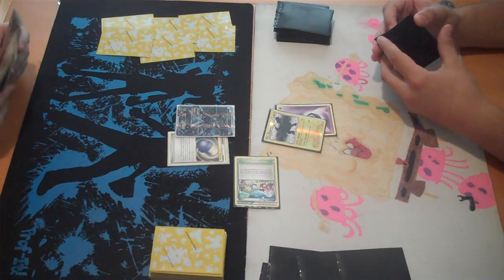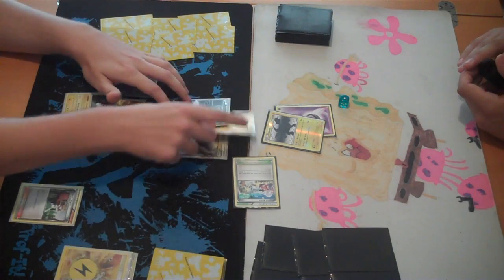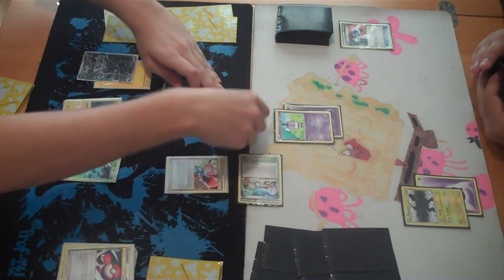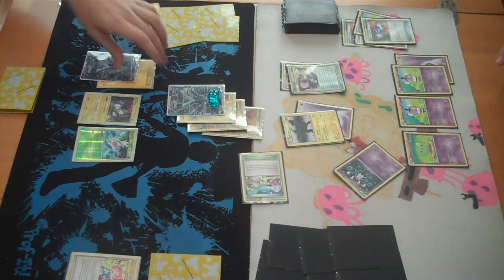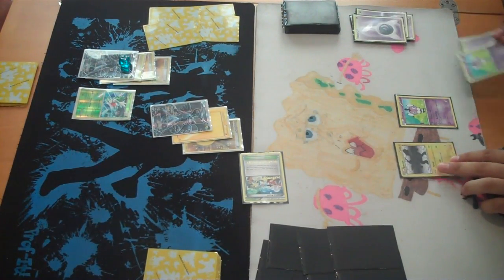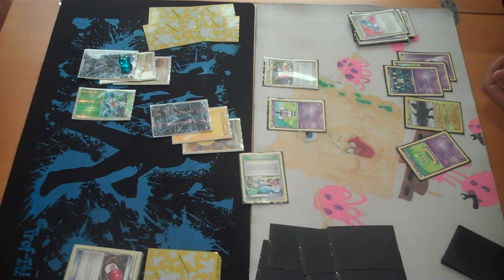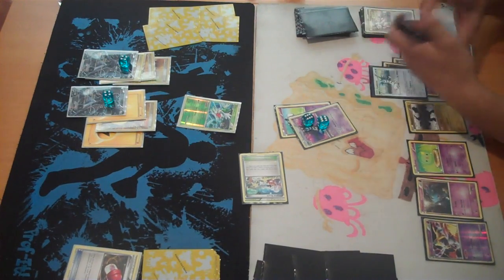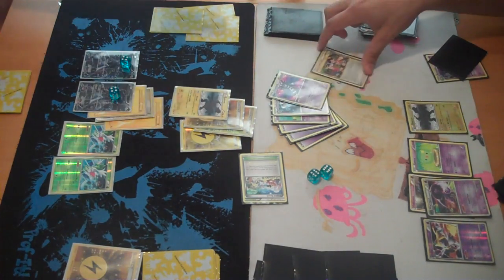Pokemon Trading Card Game Battle: Zekrom vs. Gothitelle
Hey everybody! Sorry for the delays, but I finally have a computer again! Today's battle is between my Zekrom+Tornadus and Carver's Gothitelle+Reuniclus. Enjoy!

Stop2Shop now has Emerging Powers singles at great rates!
(This link adds the discount in your checkout bin automatically now)

The Prof-It! Theme Song is finally available for .mp3 download, for FREE!

Want to follow the latest prof-it! updates in other forms of media? Follow me at:

and as JWittz on Pokegym, Pokebeach, Sixprizes, and Heytrainer